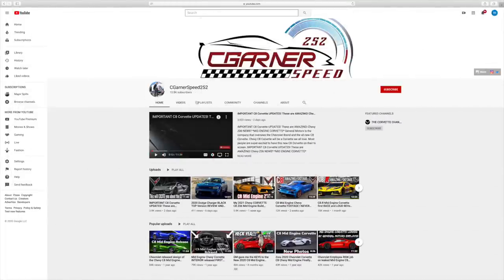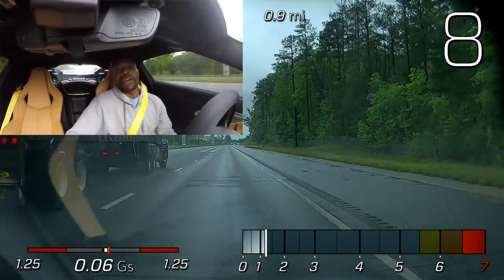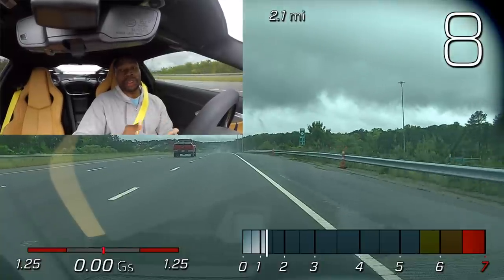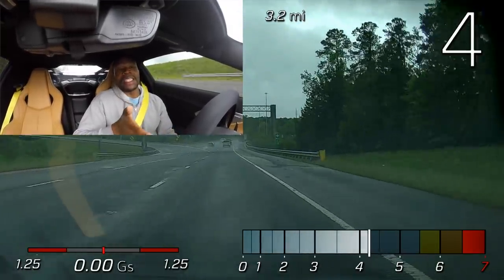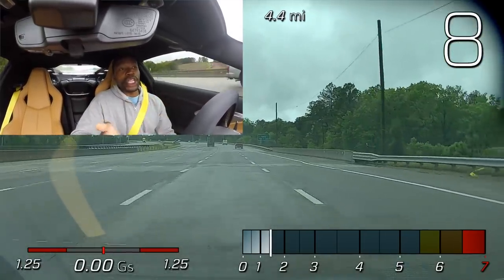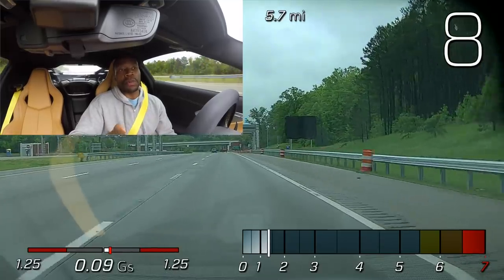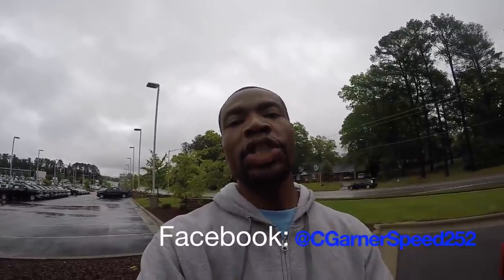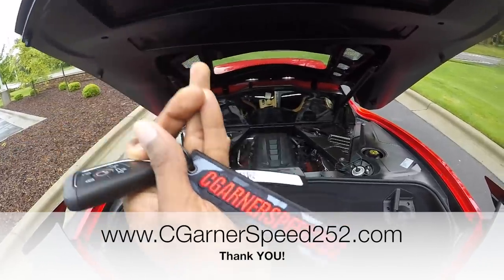NEW C8 Corvette TEST Drive in the RAIN! * Mid Engine MOTOR got WET*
NEW C8 Corvette TEST Drive in the RAIN! * Mid Engine MOTOR got WET* General Motors is the company that oversees the Chevrolet Brand and the all-new C8 Corvette. Chevy C8 Corvette will be a Corvette we all love. Most people are super excited to have this new C8 Corvette on their tv screen. NEW C8 Corvette TEST Drive in the RAIN! * Mid Engine MOTOR got WET*

Car Cleaning Products
NOCO Genius Battery Trickle Charger
Afe air filter

Adams Ultra Foam Shampoo Gallon
Adams Car Wash Shampoo 1 Gallon
Adams Tire Shine
Adams Interior Detailer
Adams Car Wash Shampoo
Adams Deep Wheel Cleaner
Adams Detail Spray
Adams polishes
Adams cleaners
Adams Ceramic paint coating
Adams Ceramic wheel coating

Amazon will say it doesn't fit the C7 Corvette but it does I put them in my car! Used the links below for the perfect match and part number.

Hawks Ceramic Brake Front Pads
Hawks Ceramic Brake Back Pads
Check Out the Gear I Use to Film
GoPro Hero 5
Samsung SD Card
Extreme Pro SanDisk
GoPro Kit

OFFICIAL REVIEW the ALL NEW 2020 Chevy C8 Mid Engine Corvette| From a C7 Corvette OWNER